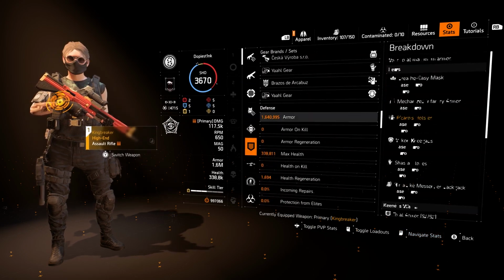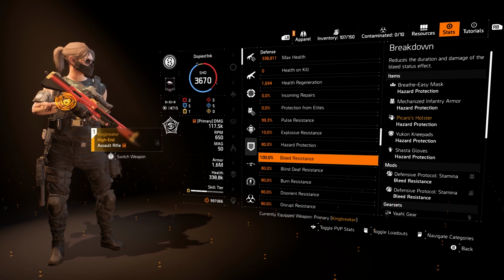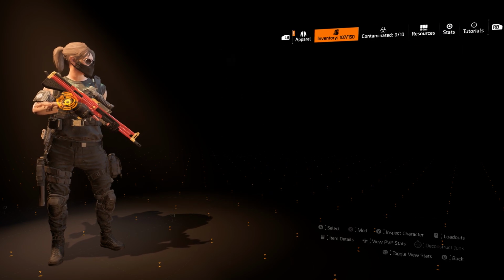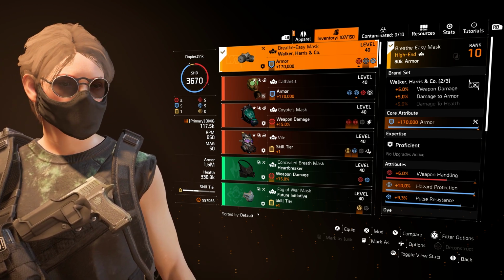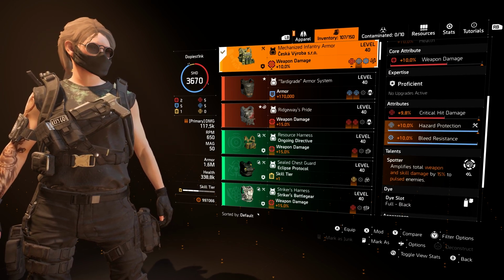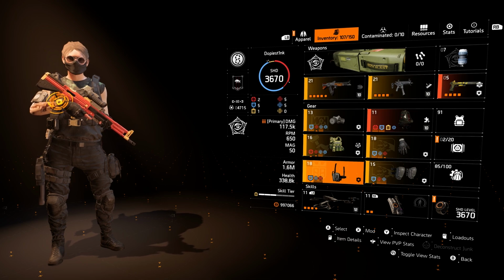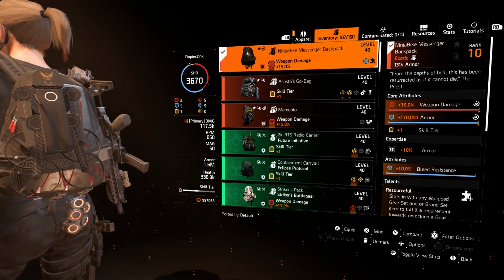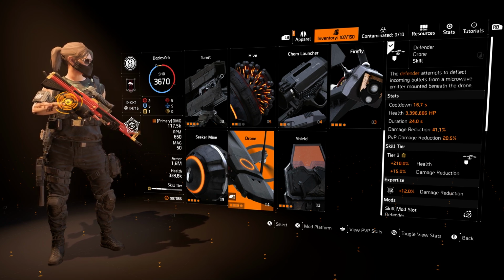THE IMMORTAL - 100% IMMUNE NINJABIKE PVP BUILD | The Division 2 TU17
The introduction of the NinjaBike has allowed some wild combinations to be made with secondary stats such as Hazard Protection, and so today I'm bringing you my latest creation for PVP. Let me know your thoughts!

Intro | 0:00
Breakdown | 1:02
Conclusion | 9:34
Gameplay | 10:26

Channel art created by coohwiip

Outro visuals provided by Live Wallpaper Master/Video Game Worlds